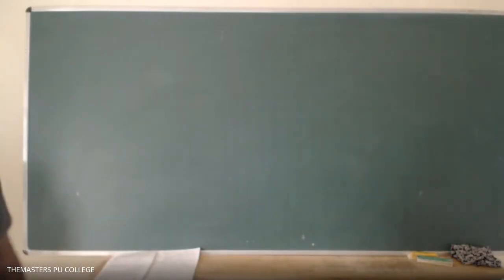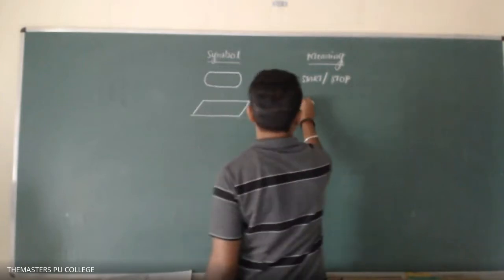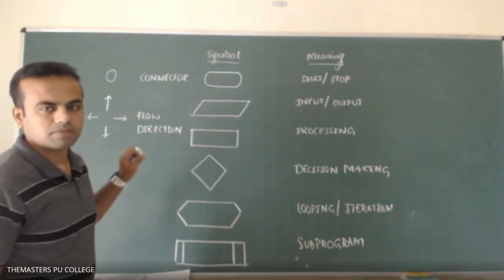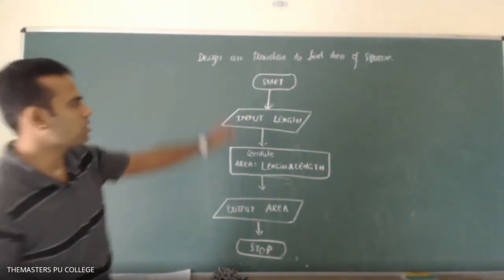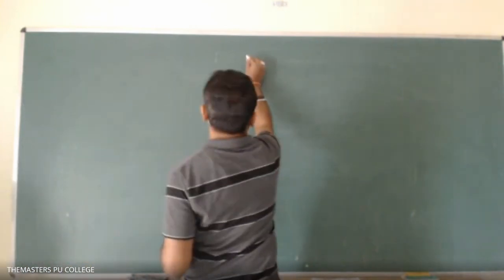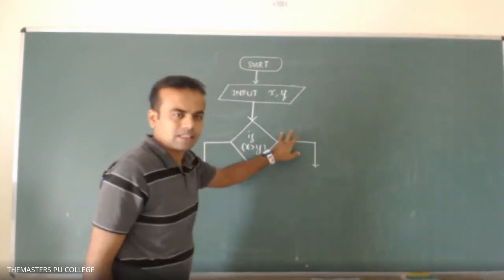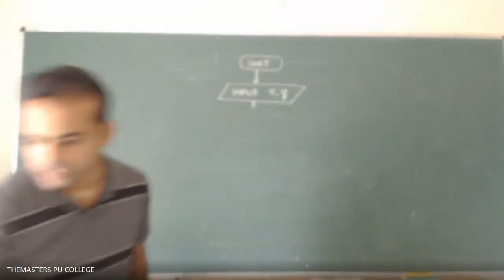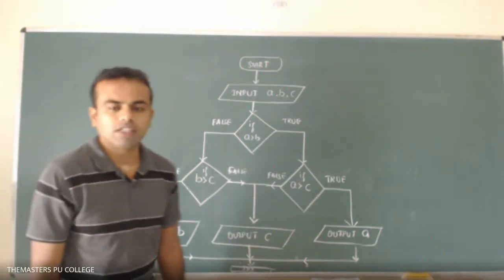1st PU Comp Sci , 25 11 20